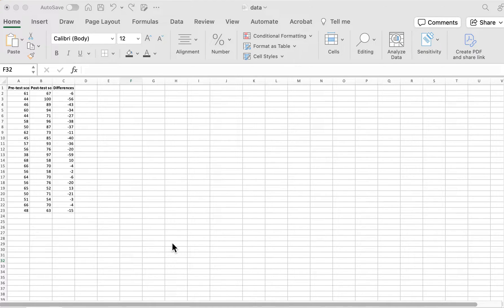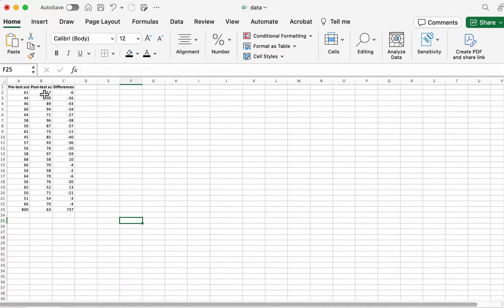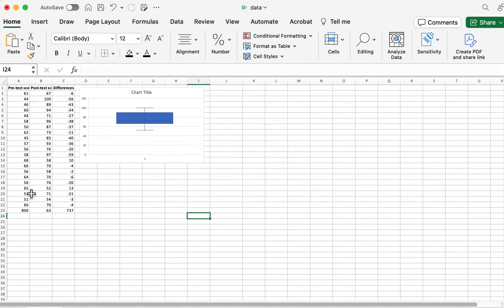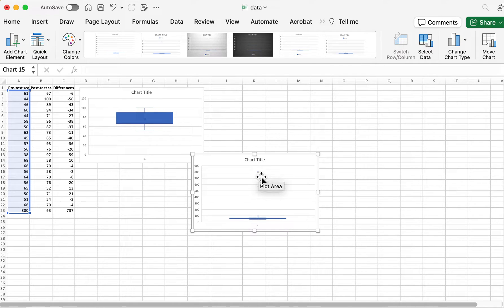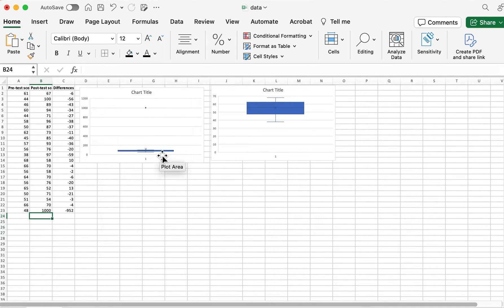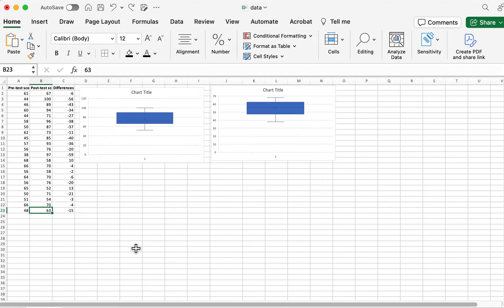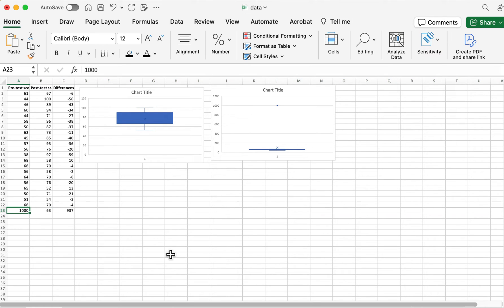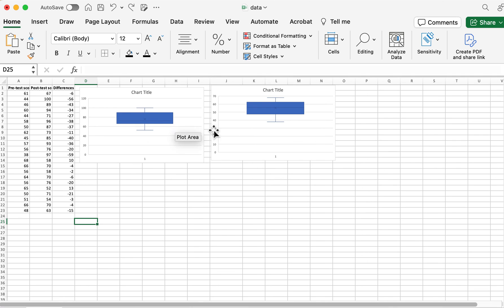Looking for outliers in Excel with boxplots